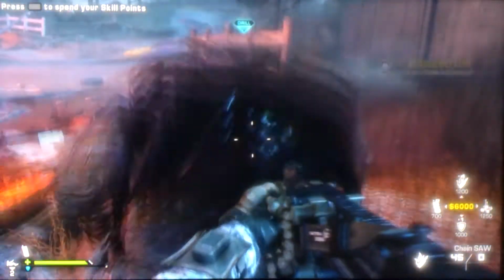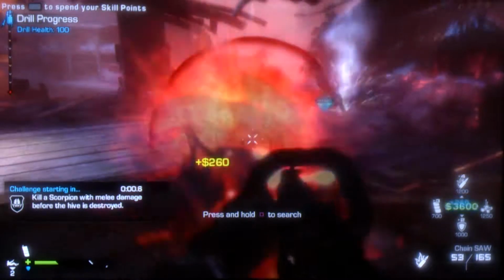Extinction Mode! | High Level Gameplay | Call of Duty: Ghosts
I got cod ghosts!
I'm going to be making a ton of videos about this mode, and thats what I talk about in the video.